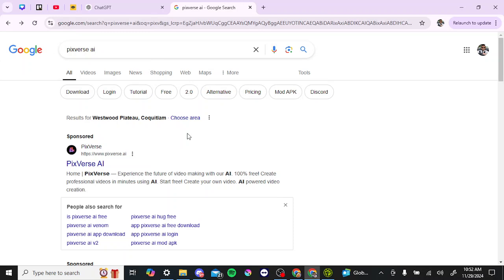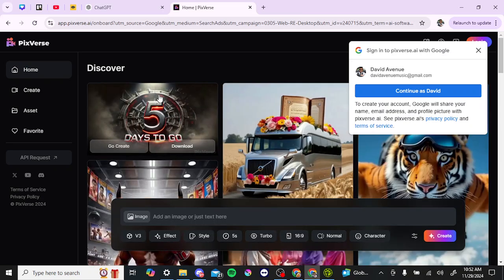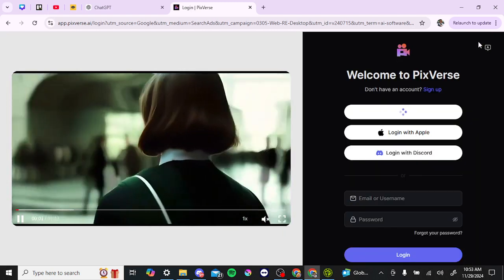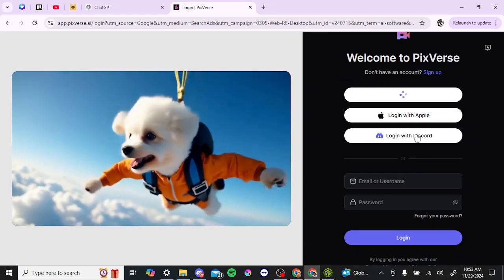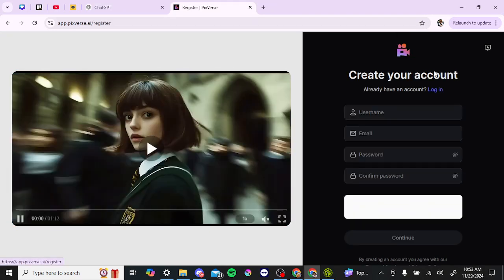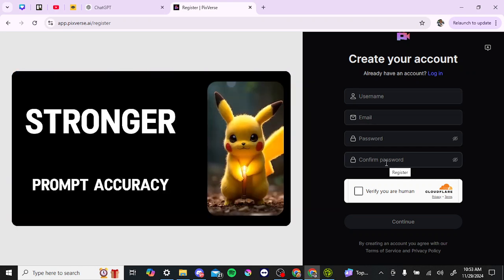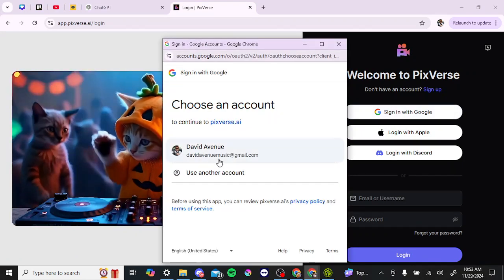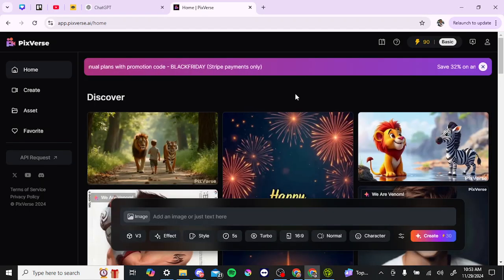How To Login To Pixverse Ai V3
Learn how to log in to Pixverse AI V3 with this quick and easy step-by-step guide.